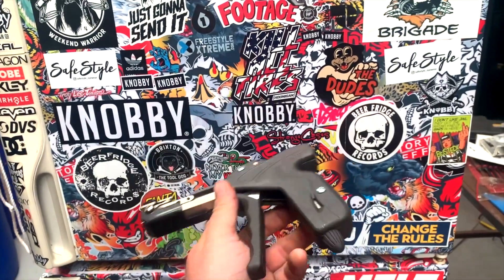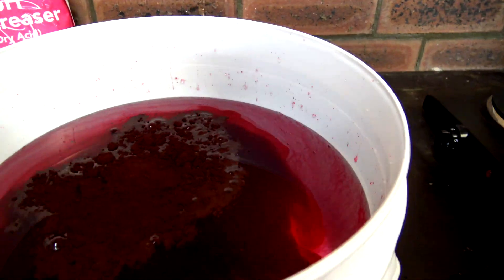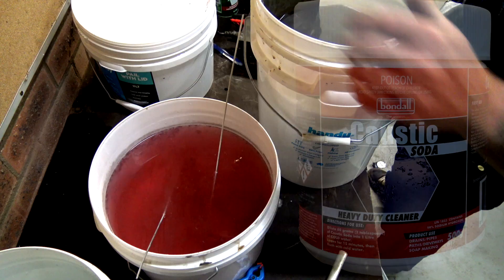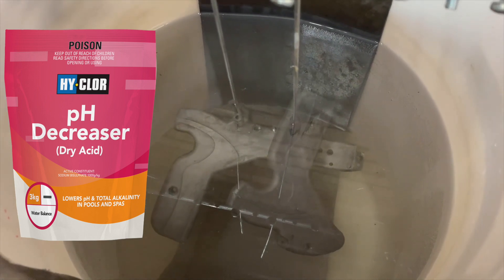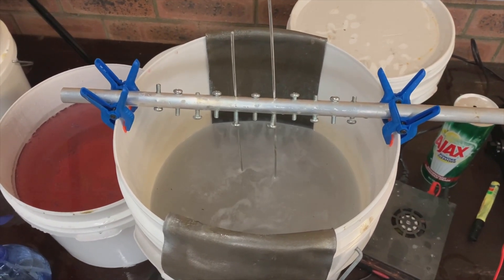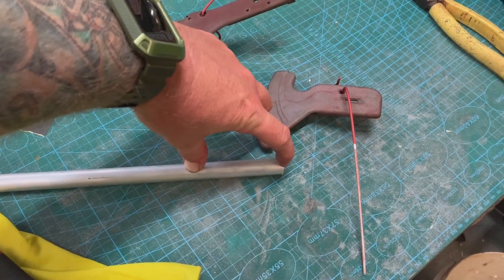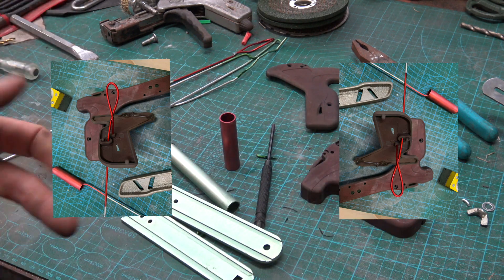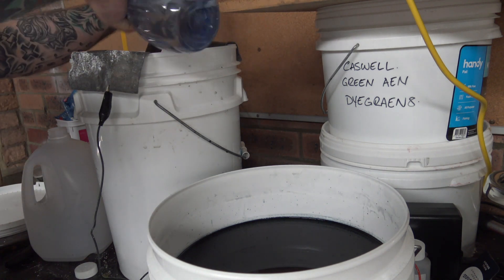Anodising Aluminium : A good day to die hard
My stickers

This video is cut down from months of filming, i started off with about 10 hours of raw footage i whittled down to try and make it a bit more viewer friendly.
A lot of trial and error went into this! If there is enough interest i will do a more specific setup video but this was more about the process to complete the gun more than anything else.
Aluminium anodising is where you make the work-piece become the anode and electrically increase the size of the oxide layer, once you have a big oxide layer you can leach die into it.
I have always found anodising to be fascinating ever since looking at the fancy bike parts that were for sale when i was younger.

The process is simple but hard, i do defiantly recommend anodising aluminium for all the home shop diy enthusiast especially if you are getting into metal smelting or casting because it is a great way to finish metal.
The size and scale of your operation will depend on your budget but i think its achievable for most people watching!